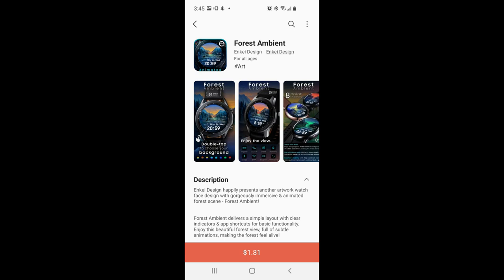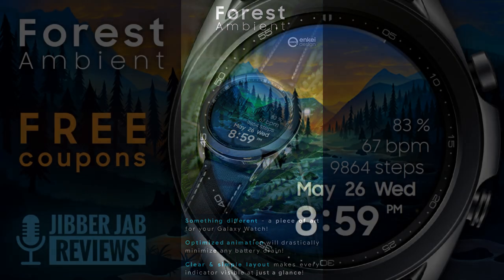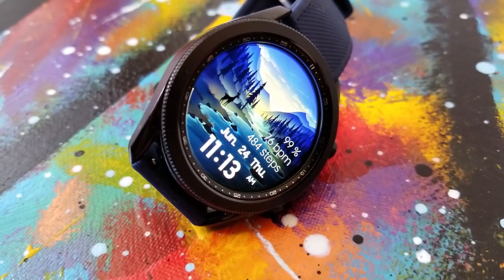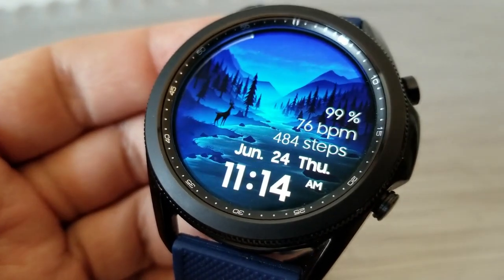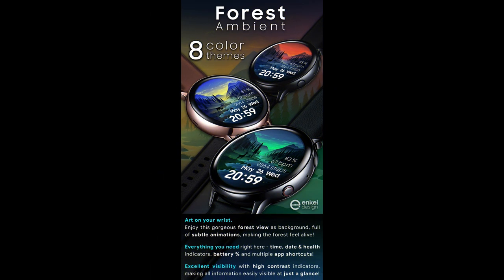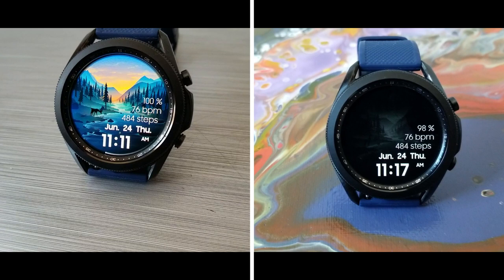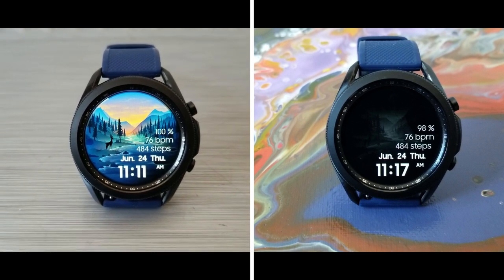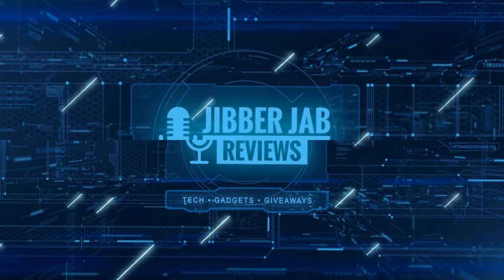Samsung Galaxy Watch 3 Watch Faces - Jibber Jab Reviews!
50 coupons per COUNTRY will be given away via the code generator tool!  This is a nature inspired and animated digital watch face with some stunning theme variations that you just have to see! Hurry, codes will go fast!

Samsung Watchfaces
Smartwatch